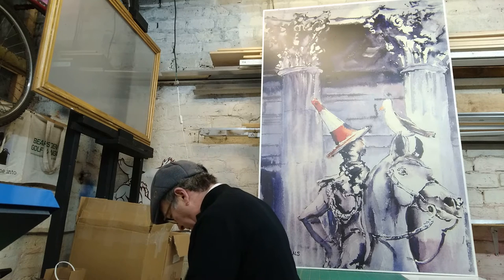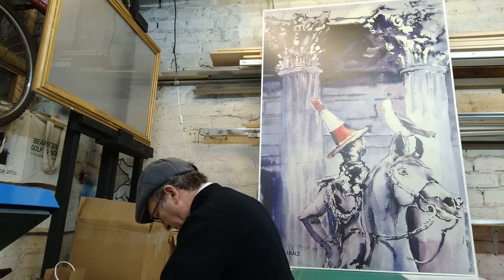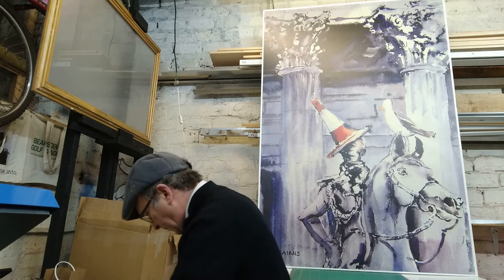Film 4 Duke of Wellington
Methodology for "coning" a Duke.